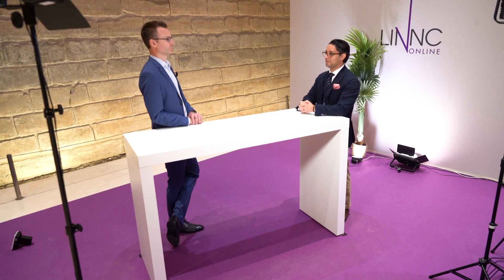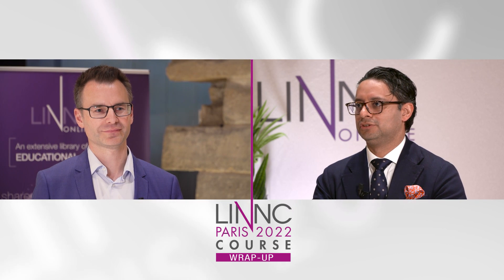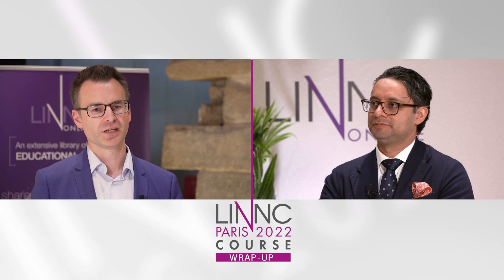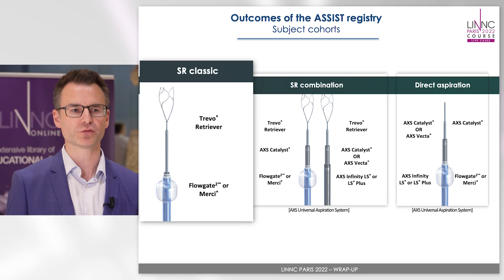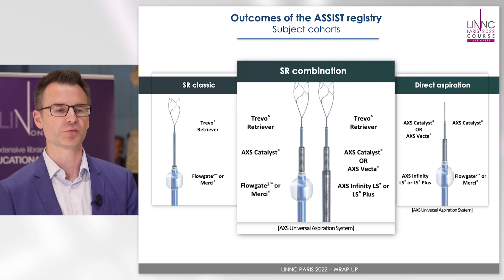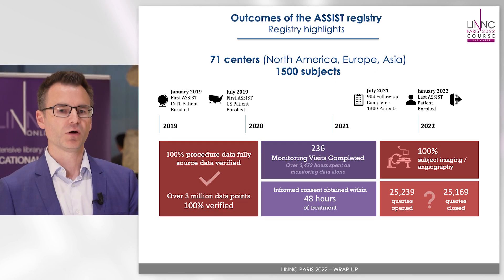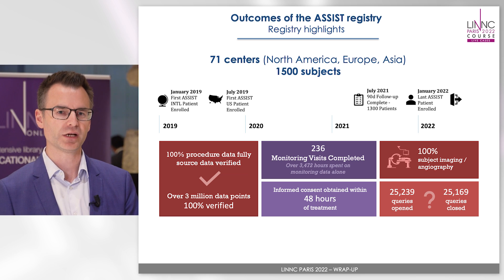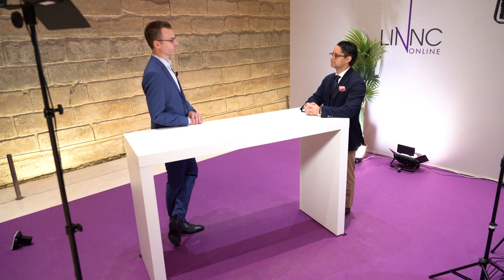Supporting operator choice in Stroke treatment: the ASSIST Registry compares 3 different techniques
Join in the conversation between Prof. Markus Möhlenbruch and Dr Paul Bhogal at LINNC Paris 2022 as they consider the latest data from the ASSIST “real-world” Registry.

Comparing patients treated with large artery occlusions in the anterior circulation using any one of the 3 pre-defined techniques: stent retriever classic, stent retriever in combination with aspiration or direct aspiration, this Registry aimed to answer the question: Which one was most efficacious?

With 71 centers and over 1500 patients reviewed from North America, Europe and Asia, the ASSIST Registry data provided some surprising initial primary outcomes with the stent retriever classic technique showing a significantly higher first pass eTICI 3 results compared to the stent retriever in combination or direct aspiration techniques.  How do we interpret that and what does this imply in terms of the first pass effect or early reperfusion?

Listen now….

This video was recorded during LINNCParis 2022.